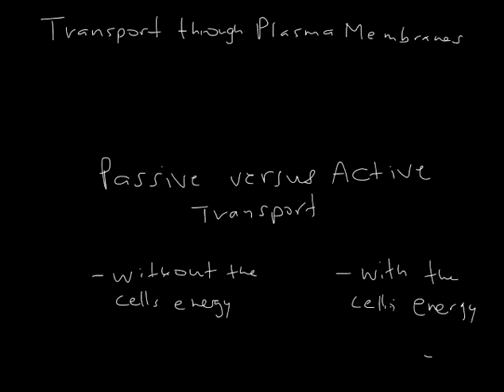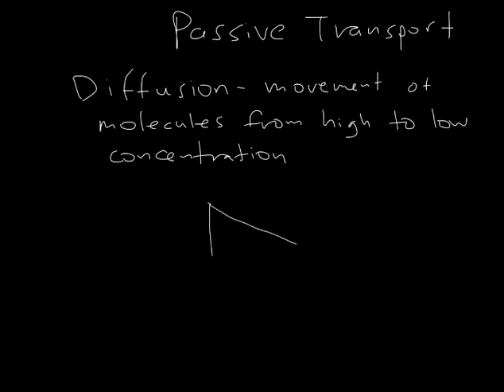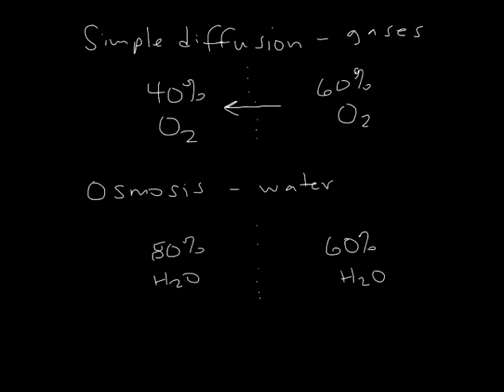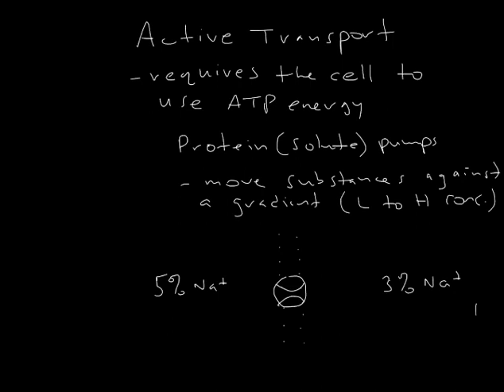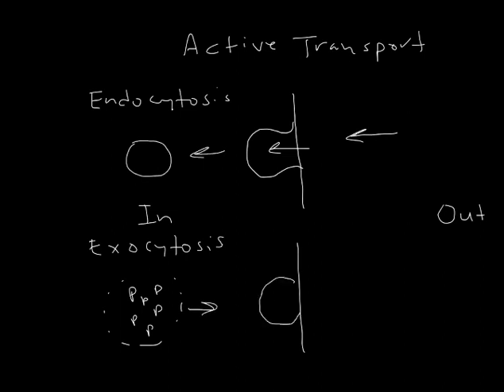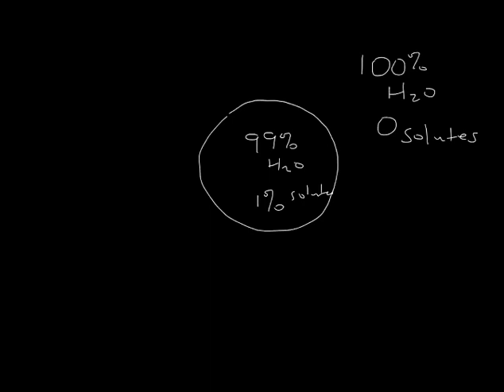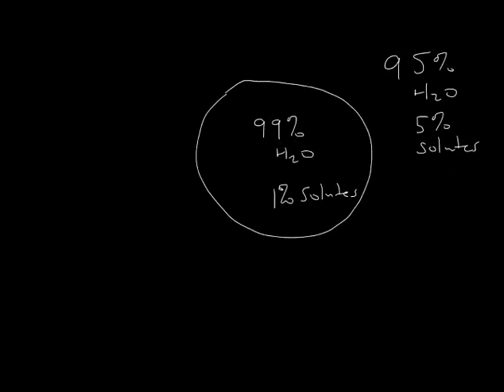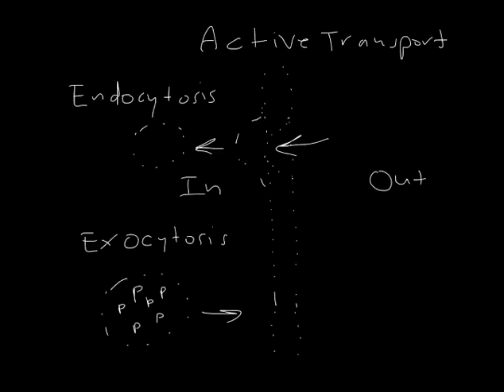Cell Transport - F. Stemple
Video created in Explain Everything